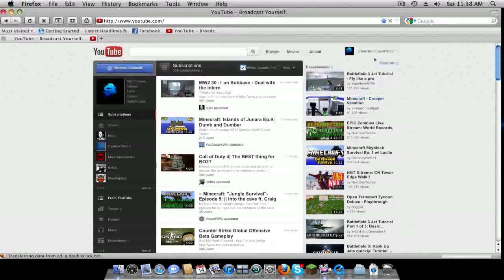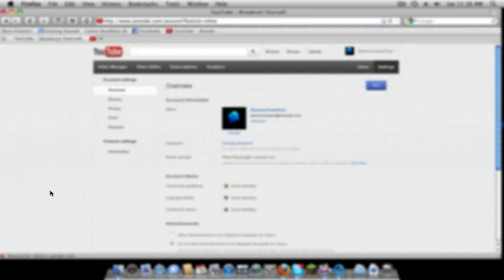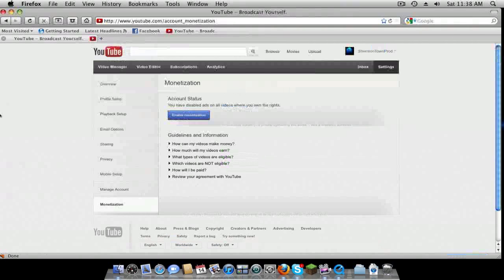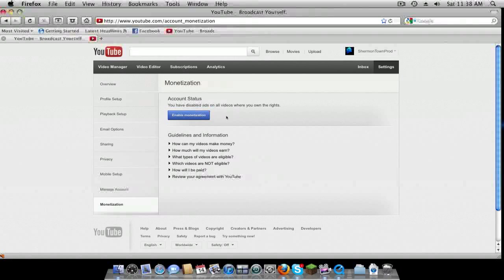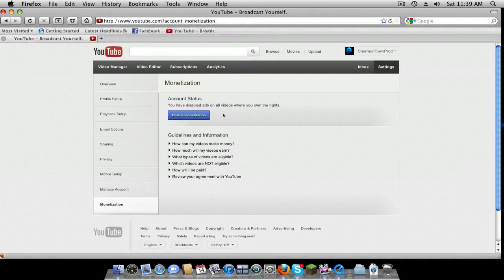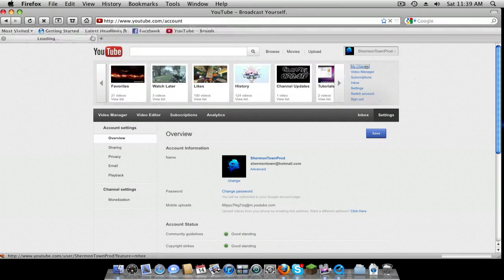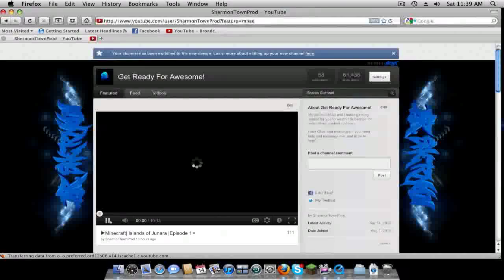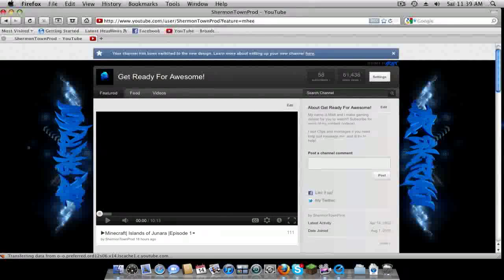☞How to Disable Monetization on your videos☜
A REALLY quick tutorial on how to remove Monetization from your videos!!